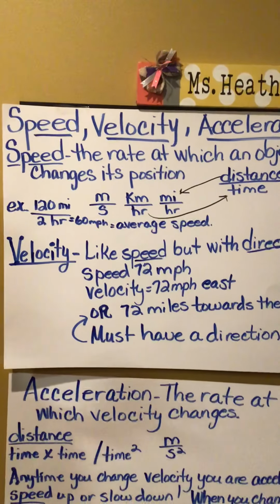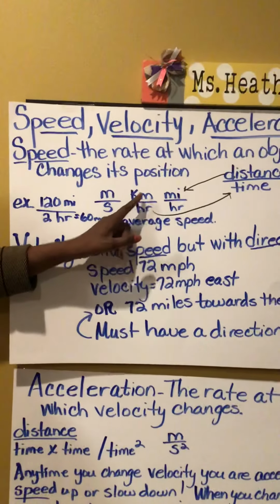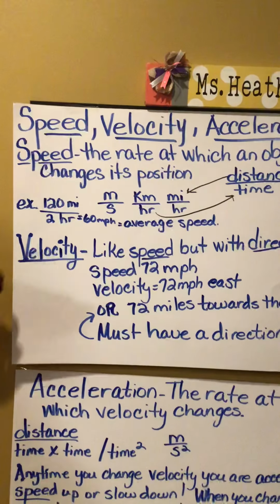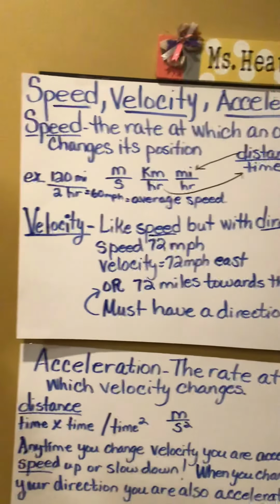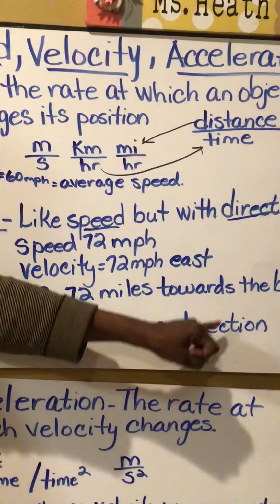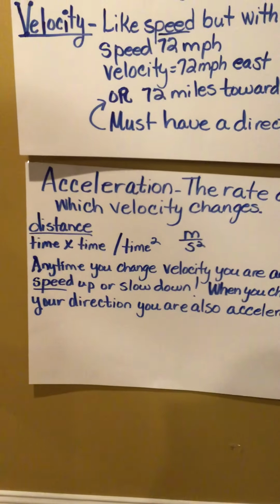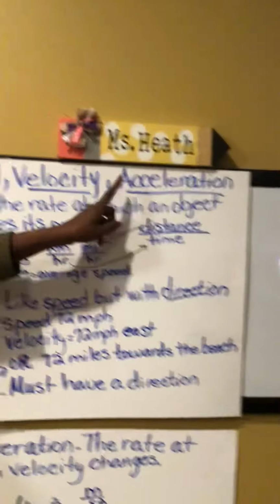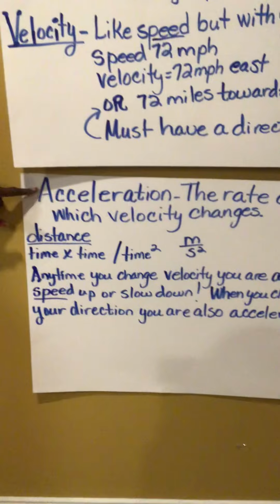Motion: Speed, Velocity, & Acceleration